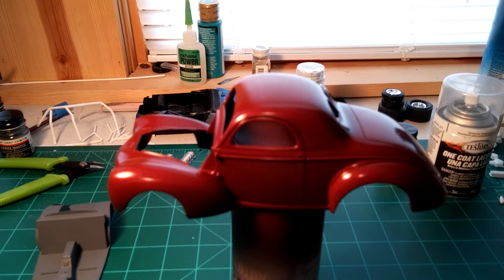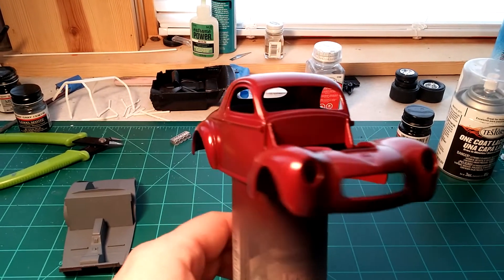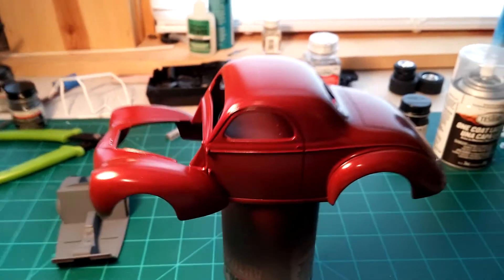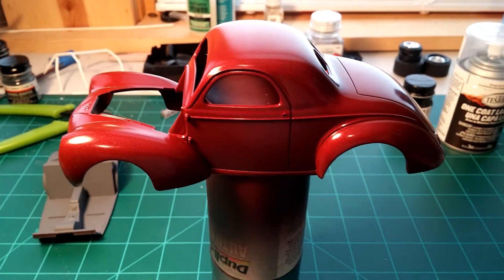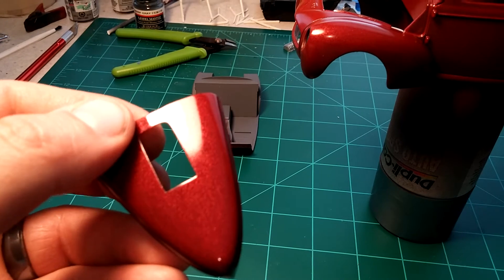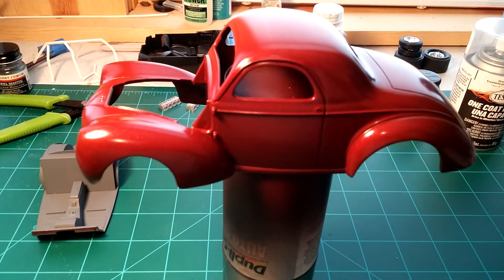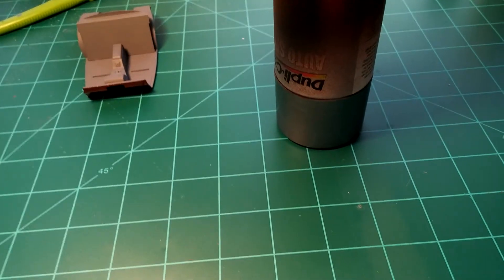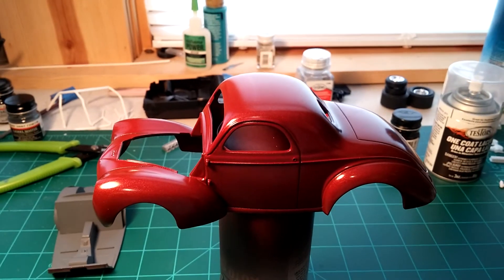2016 box stock community build 3rd update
I had a little time so I painted the willys.